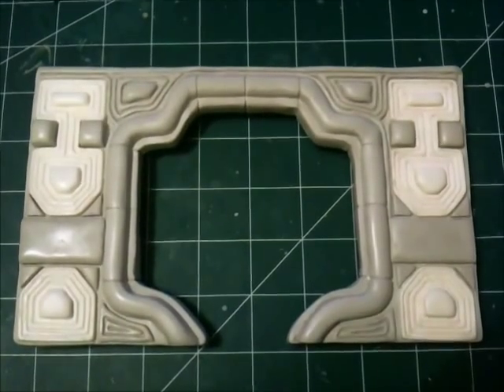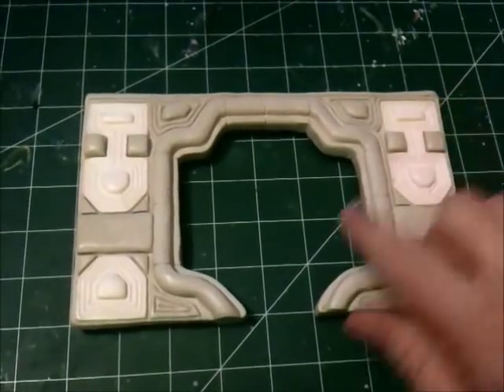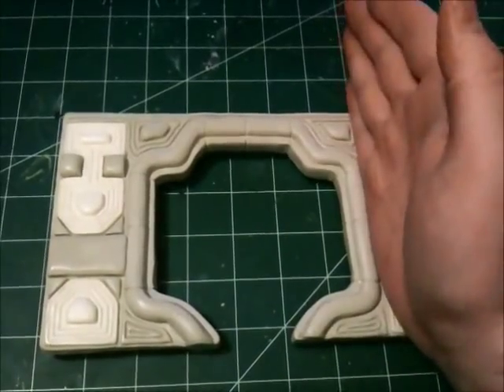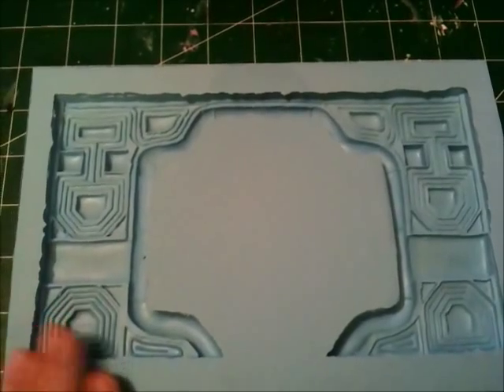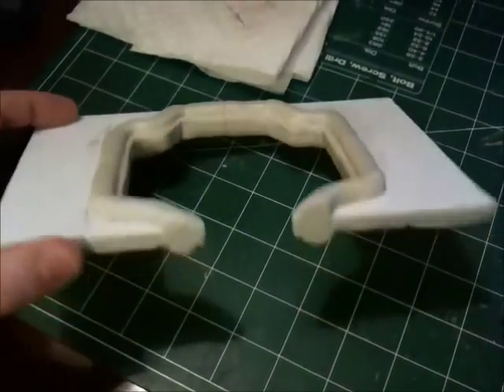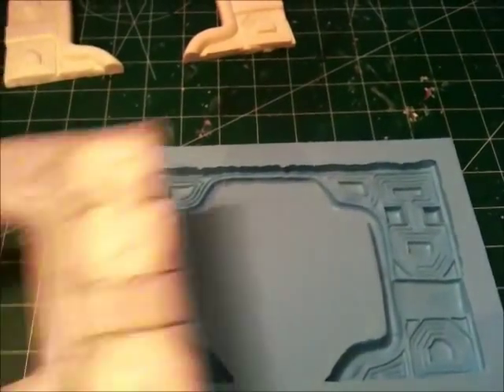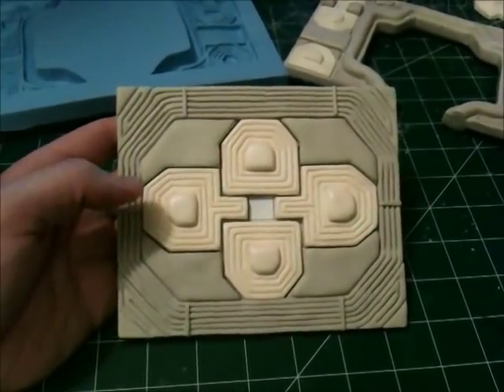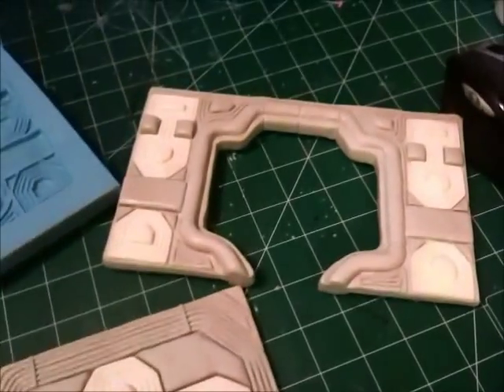1/18th scale NOSTROMO GALLEY DIORAMA - ALIEN (1979)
My work in progress on the sculpt of a 1:18th scale diorama of the galley from the commercial towing vehicle Nostromo as seen in the 1979 motion picture ALIEN.